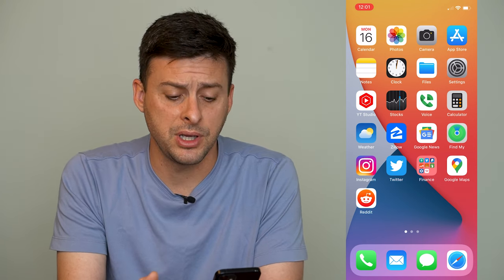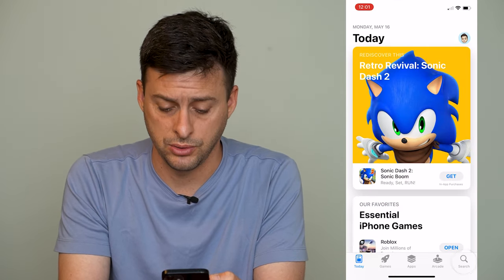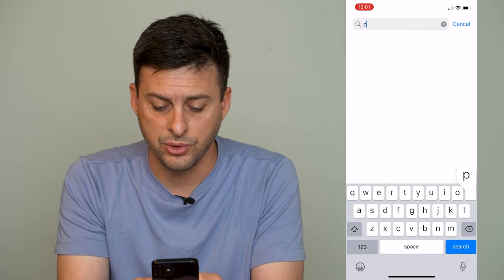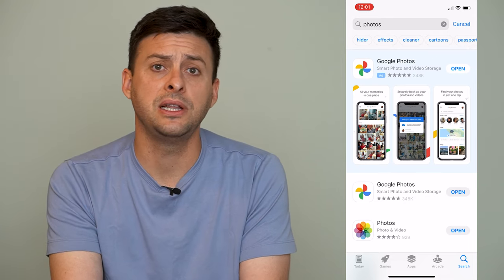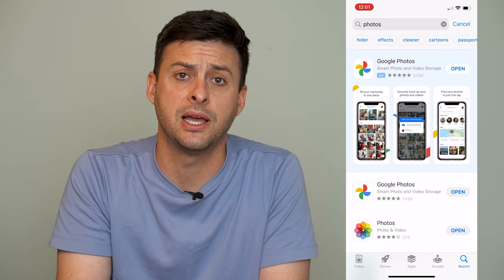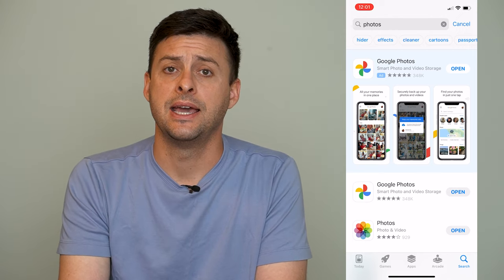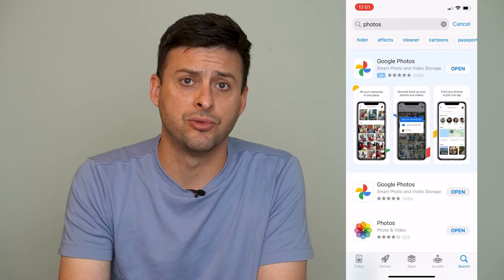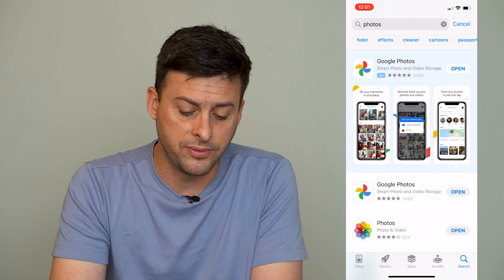How To Make Free Photo Collage On iPhone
Let's create a free photo collage of any of your iPhone images to share on social media or with friends.